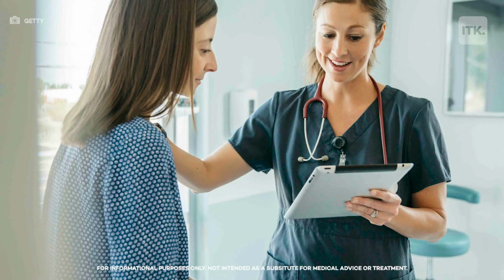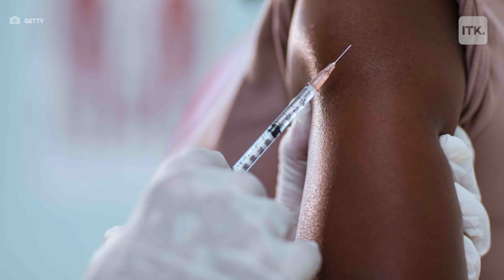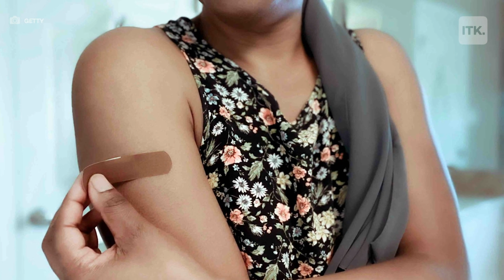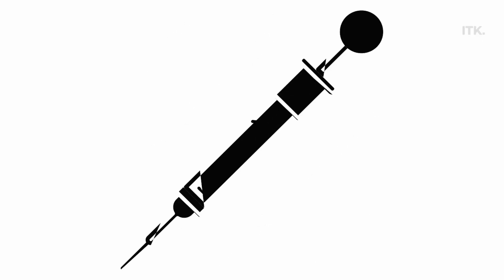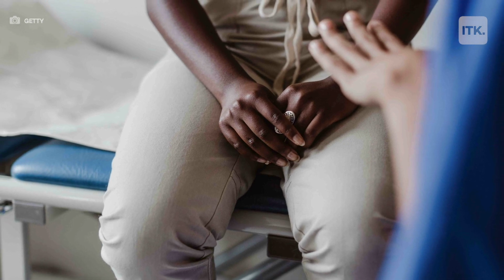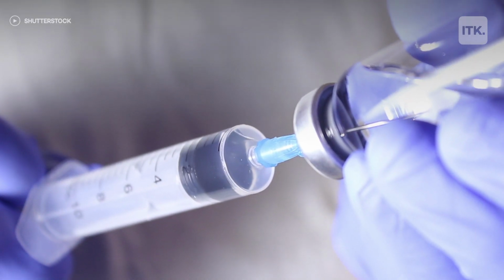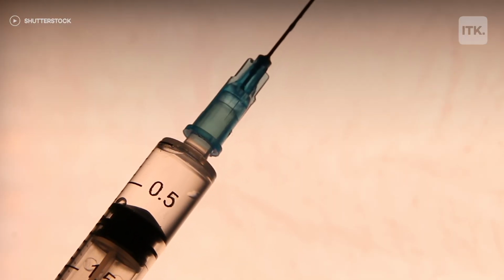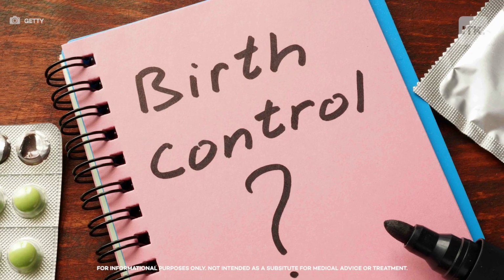Birth Control 101: Everything you need to know about the shot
Unsure about what kind of birth control is right for you? Dr. Nicole Sparks gives us the scoop on how the shot works, its effectiveness and more!

In The Know is bringing you the latest and greatest in food, culture, travel, innovation and more. We've got your new gadgets, must-eat foods, and travel wish list destinations all in one place.